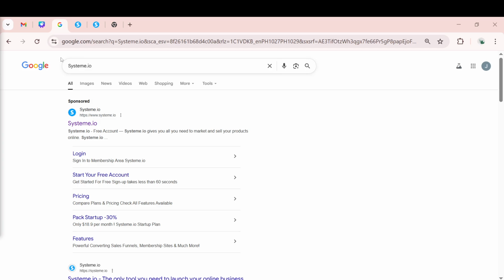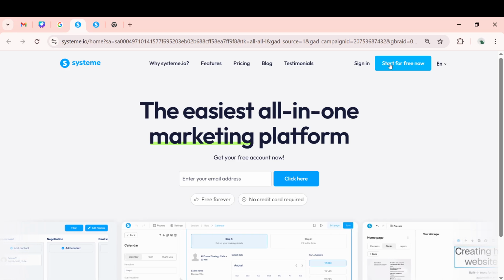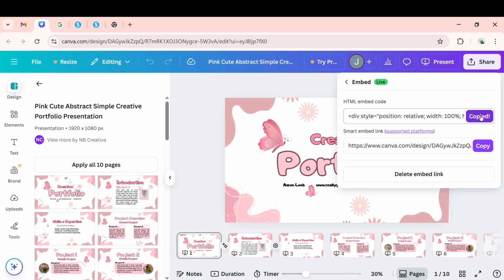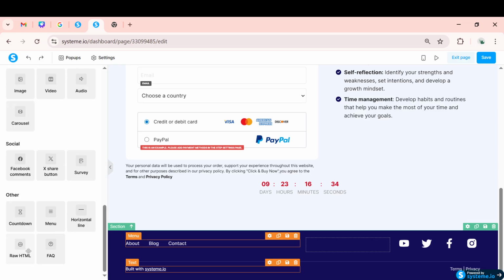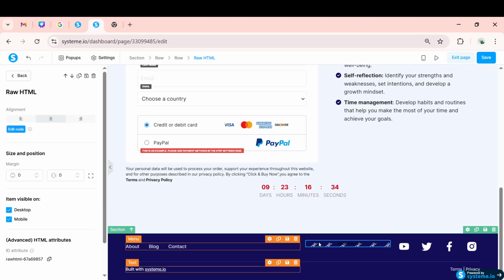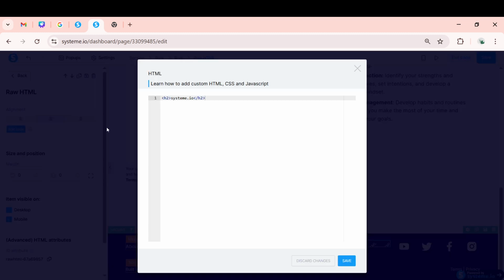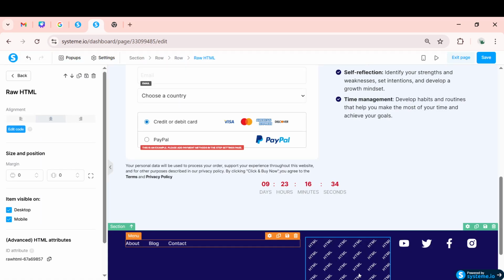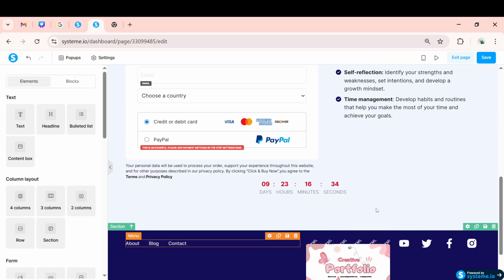How to Convert Canva Designs into Systeme.io [2026 Full Guide]